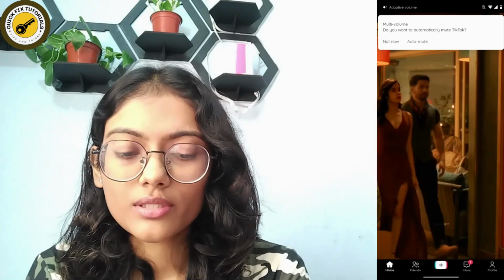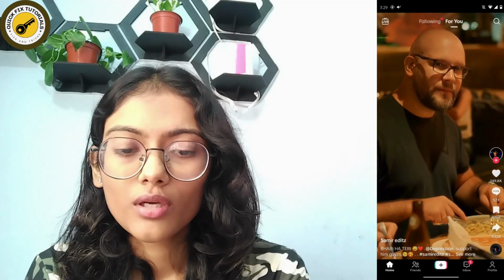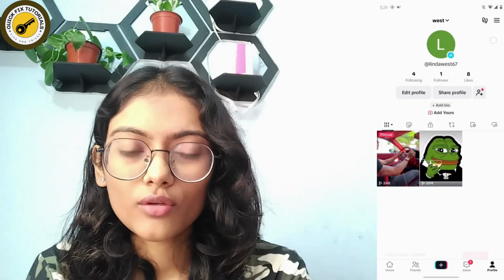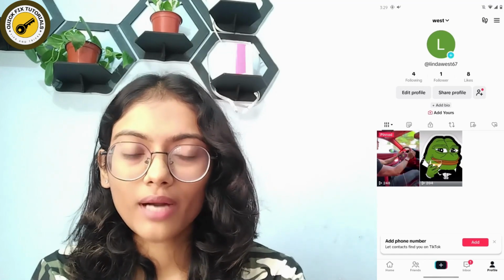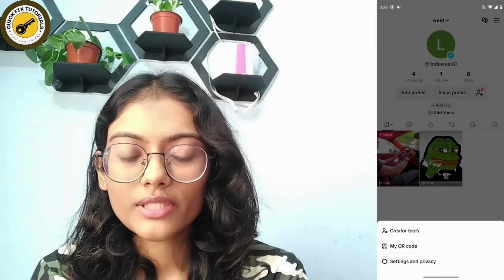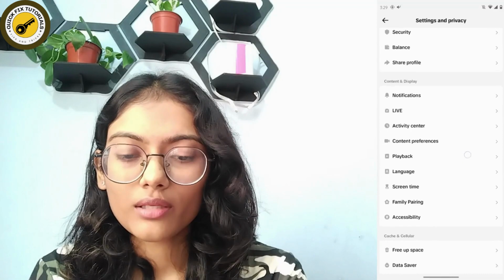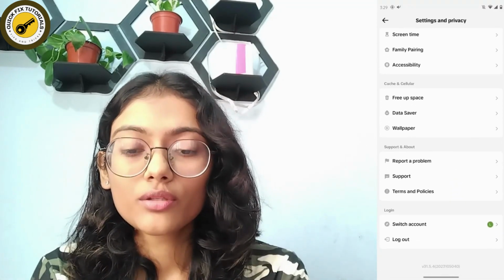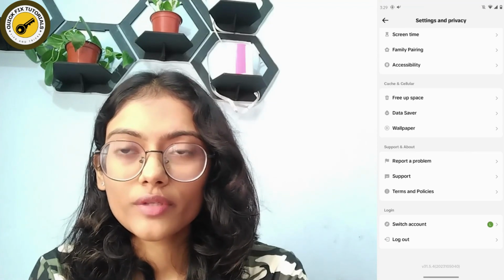TikTok Email Support, Help, Etc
Are you facing issues on TikTok and need assistance? In this tutorial, we'll guide you on how to contact TikTok support via email. We understand that sometimes you need more personalized help, and we'll show you how to reach out to TikTok's customer service team. Whether it's about account issues or content concerns, our step-by-step guide will help you get in touch with TikTok support.

Timestamps:
00:12 - Introduction to TikTok Email Support
00:35 - How to Contact TikTok Support via Email
00:59 - Tips for Effective Communication with TikTok Customer Service